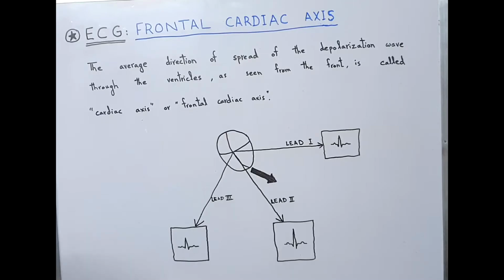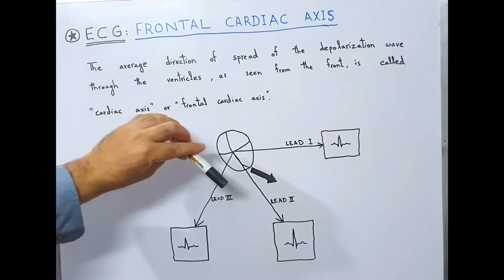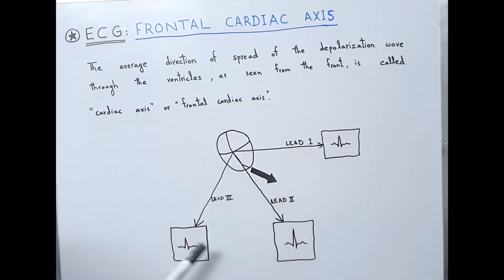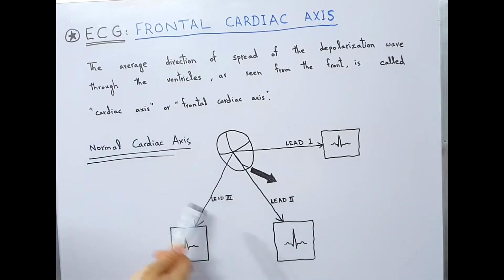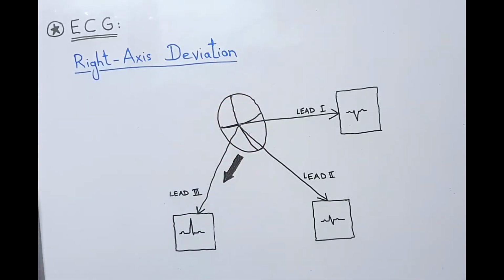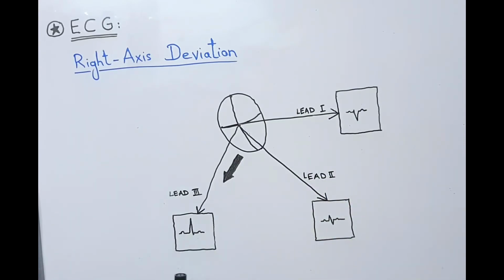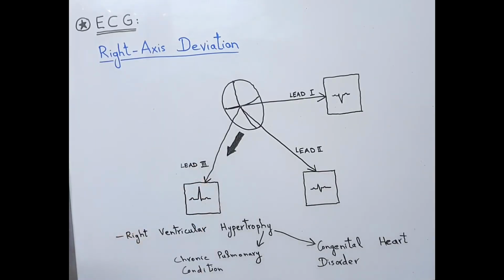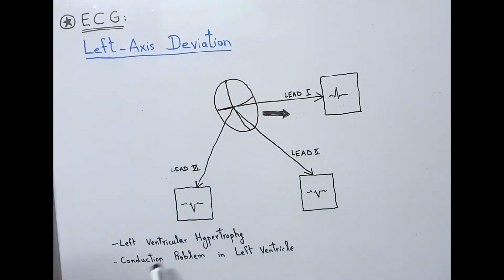ECG Basics - Normal Frontal Cardiac Axis | Right-Axis Deviation | Left-Axis Deviation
CARDIAC AXIS/FRONTAL CARDIAC AXIS:
The average direction of spread of the depolarization wave through the ventricles, as seen from the front, is called Cardiac Axis or Frontal Cardiac Axis.

For Axis Deviations, Lead 1, 2 and 3 of ECG are seen.

RIGHT-AXIS DEVIATION:
In Right-Axis Deviation, Lead 1 becomes negative, which means downward deflection is greater than the upward deflection or S wave is larger than the R wave. In Lead 3, R wave becomes larger. Lead 2 become isoelectric, which mean R and S waves are of same size.

Right-Axis Deviation may show Right Ventricular Hypertrophy. For example, because of Pulmonary or Congential Conditions. Clinical Correlation is required because some degree of Right-Axis Deviation may be normally present in Tall Thin Individuals.

LEFT-AXIS DEVIATION:
In Left-Axis Deviation, Lead 2 and Lead 3 becomes negative, which means S waves in these become larger than the R waves.

Left-Axis Deviation may show Left Ventricular Hypertrophy or some Conduction Problem in the Left Ventricle.